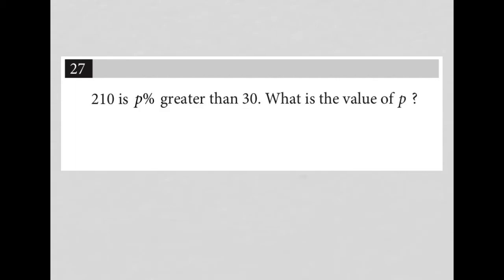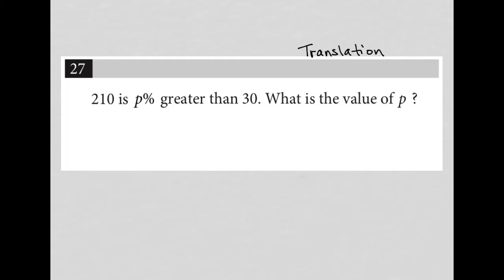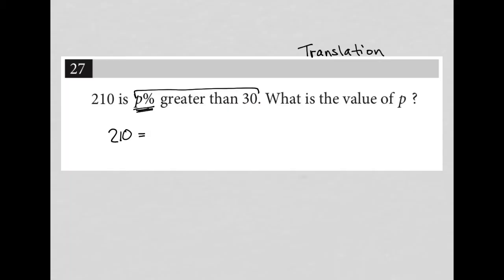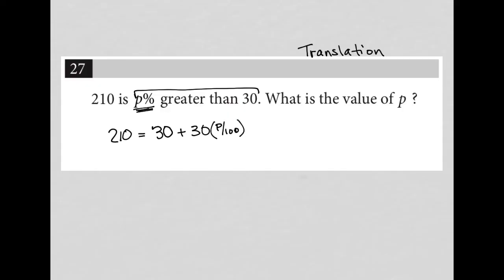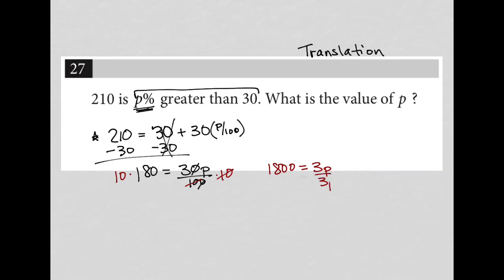210 is p% greater than 30. What is the value of p?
Nonadaptive Digital SAT Practice Test 4 Module 2 Question 27:

210 is p% greater than 30. What is the value of p?